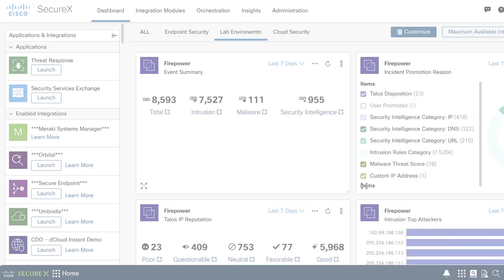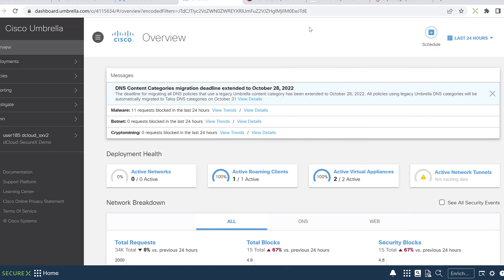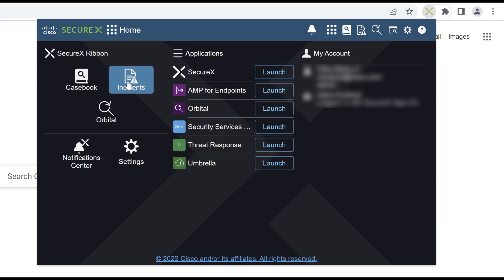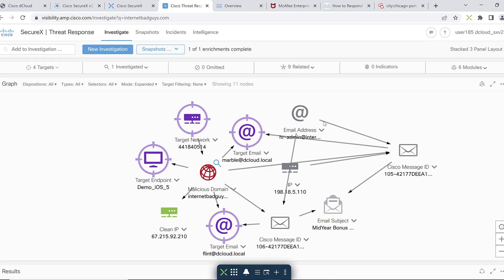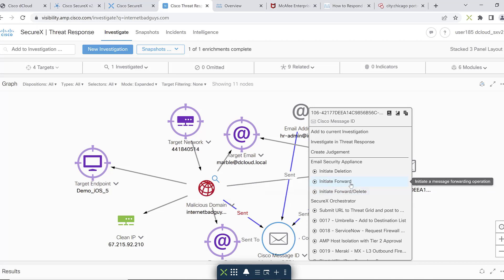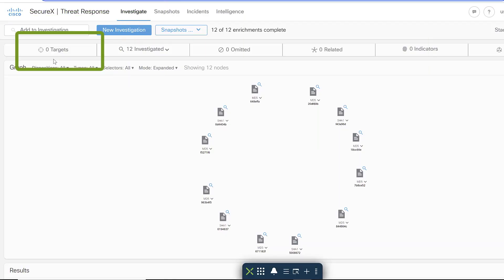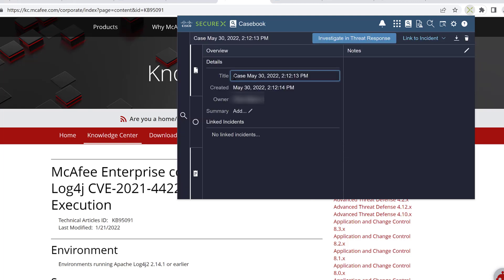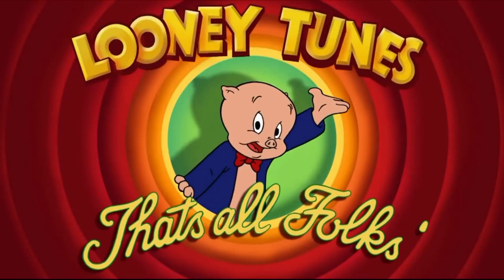Good Times Secure X [Must See Ending]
Understanding the Power of SecureX Browser Plugin
Trying to improve my tech tutorial video editing skills, so bear with me:)